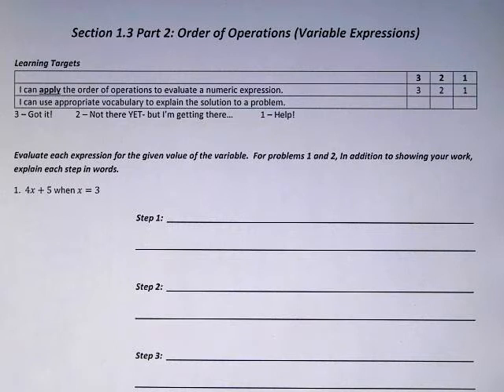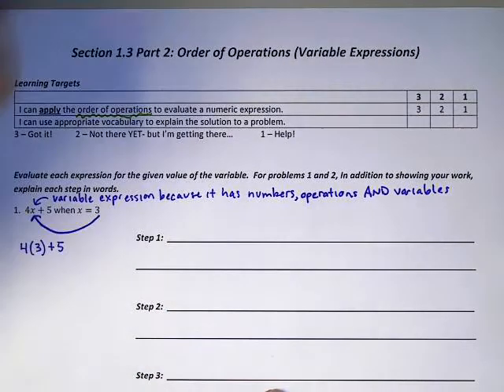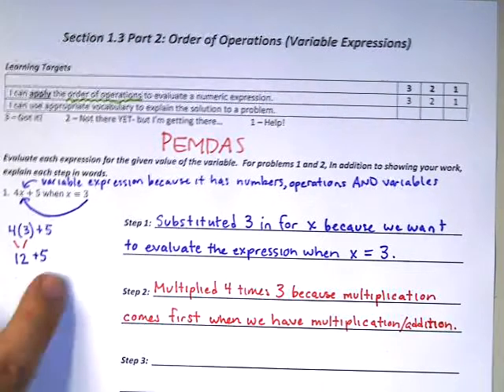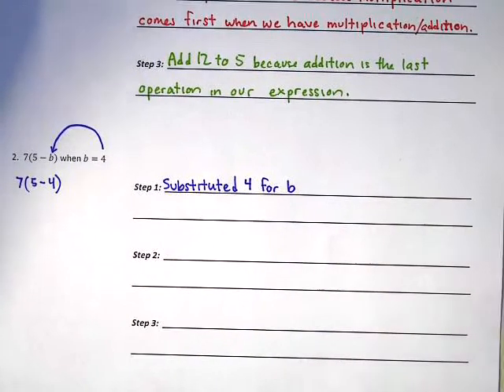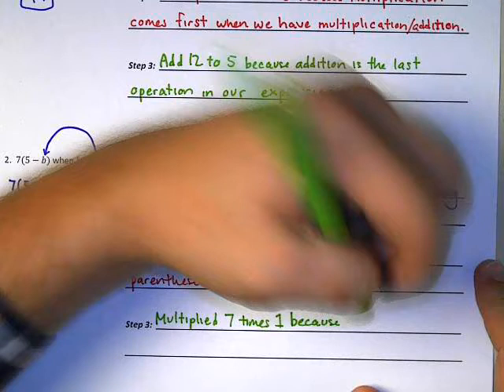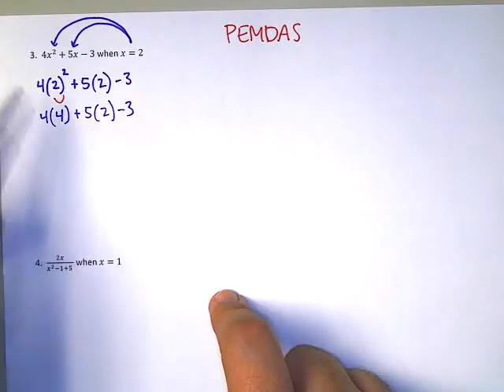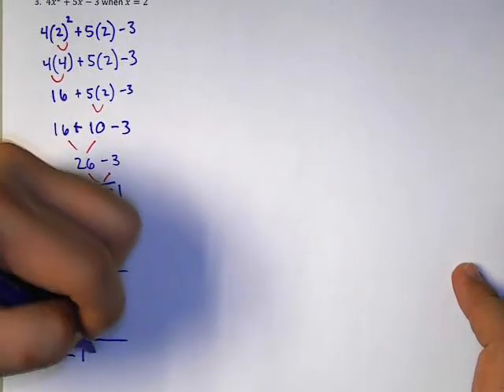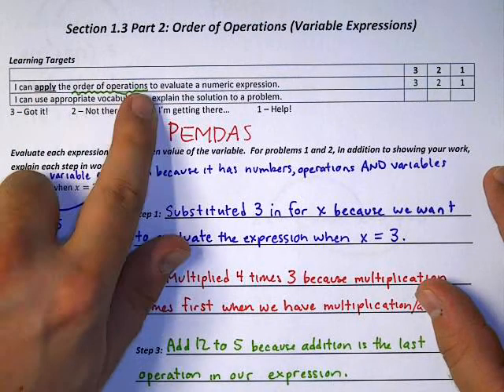Section 1.3 Part 2 - Order of Operations (Variable Expressions)